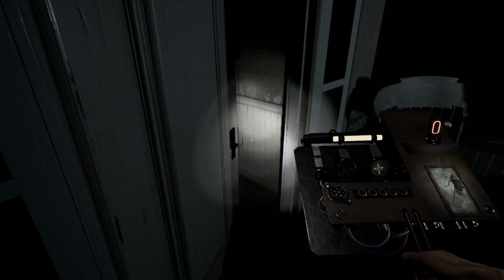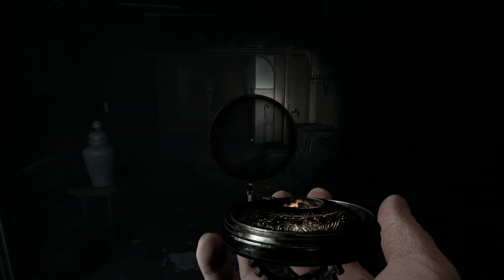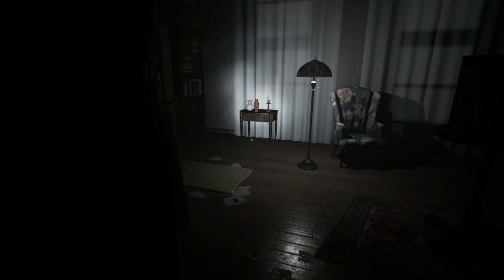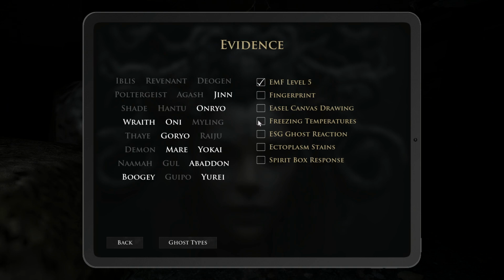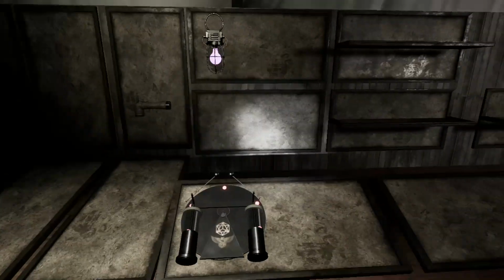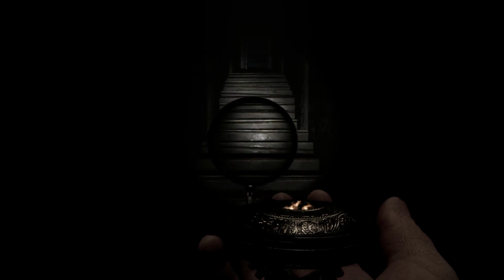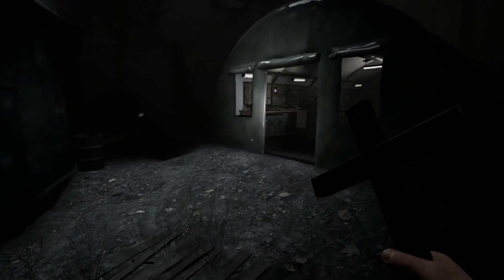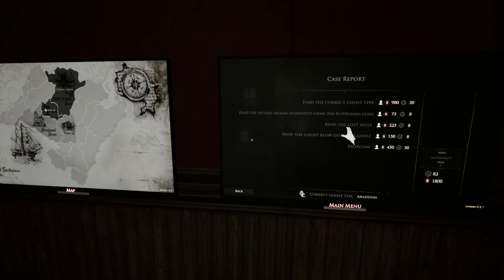FIRST FULL HUNT + EXORCISM | WALKTHROUGH with COMMENTARY | DEMONOLOGIST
Welcome ladies and gentlemen, Sgt. Moose here, back with another Demonologist playthrough! In today's video, we'll be conducting a full HUNT with all optional objectives and exorcism!

I'm loving this game and I hope you all are too!